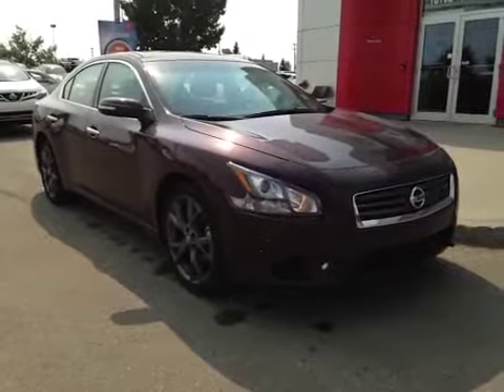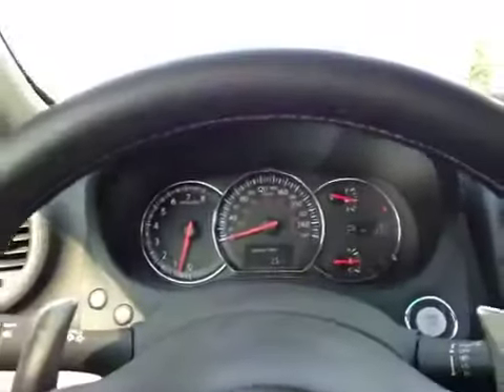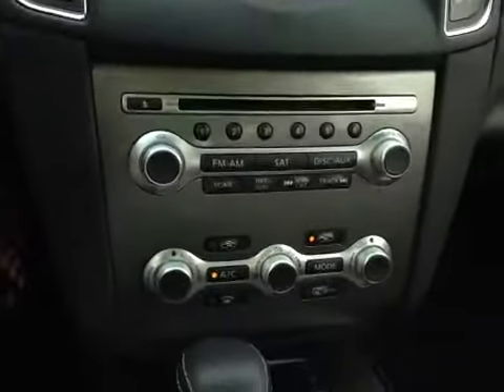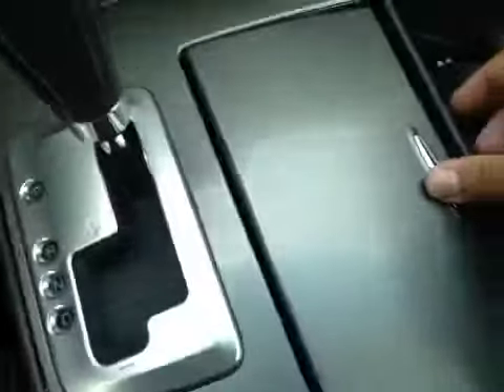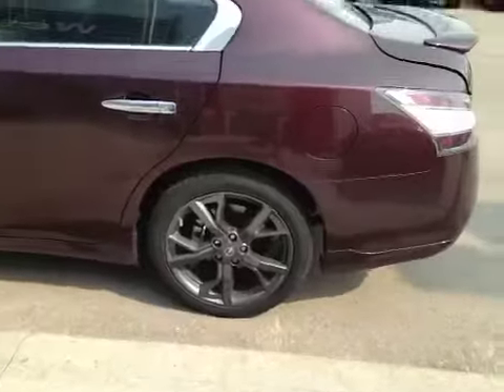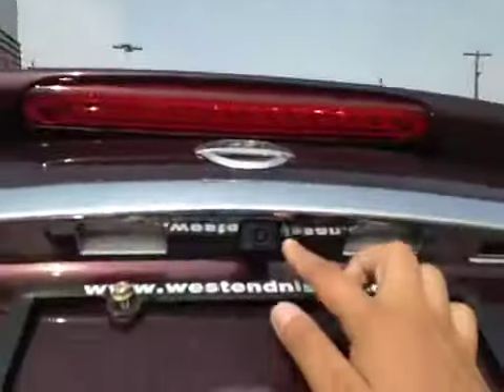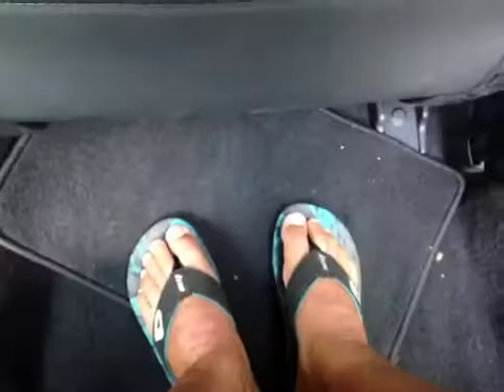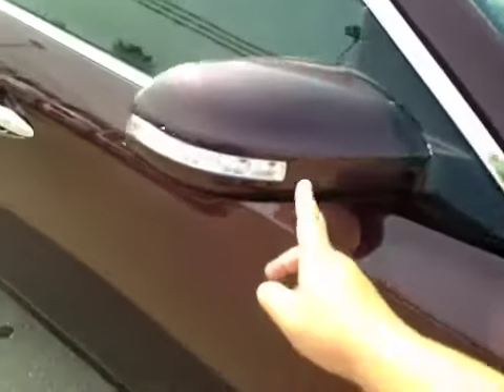2014 Nissan Maxima 4dr Sdn CVT 3.5 SV | West End Nissan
This is a  2014 Nissan Maxima 4dr Sdn CVT 3.5 SV with CVT Transmission transmission Red[NAB,Midnight Garnet Metallic] color and Black interior color.